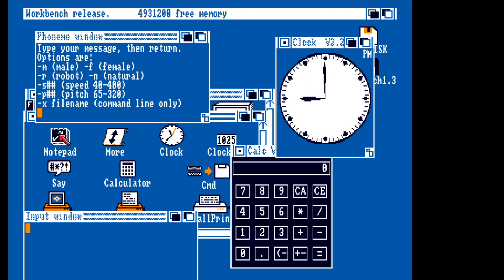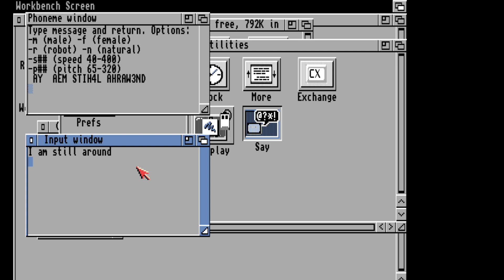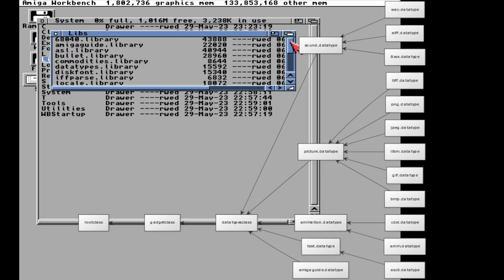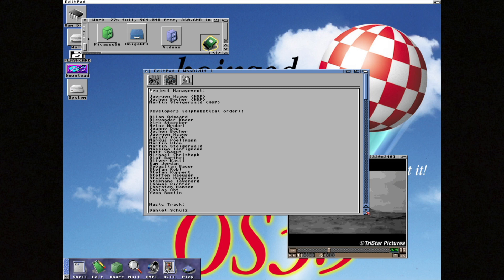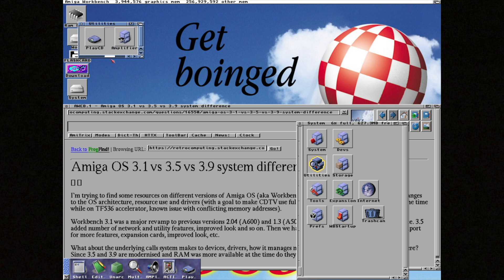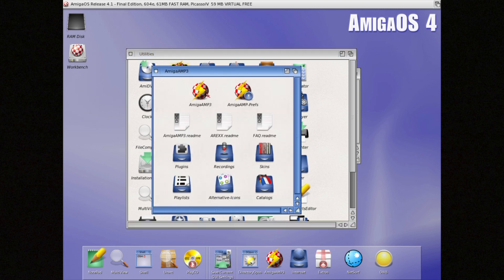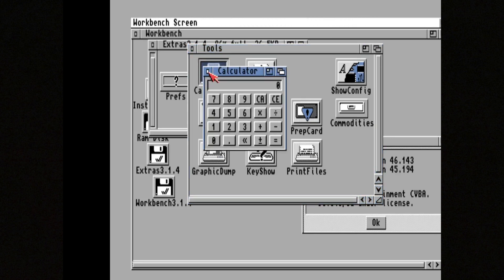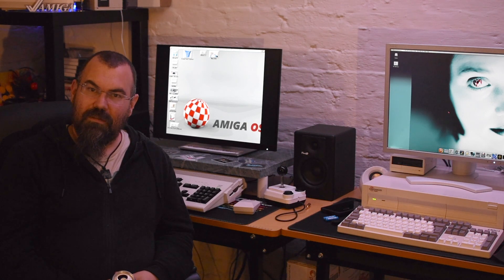The chronological history of AmigaOS.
In this video, I narrate the captivating tale of the AmigaOS's evolution over the years. I focus on the significant versions, avoiding delving into every minor update, and instead, provide an overview of the broader picture, highlighting the notable features introduced in each version.

00:00 Intro
00:49 AmigaOS 1.x From Commodore
01:58 AmigaOS 2.x From Commodore
03:55 AmigaOS 3.x From Commodore
05:45 AmigaOS 3.5 and 3.9 From Haage & Partner
09:35 AmigaOS 4 From Hyperion
12:15 AmigaOS 3.1.4 From Hyperion
14:15 AmigaOS 3.2 From Hyperion
15:08 Outro - What should you use?